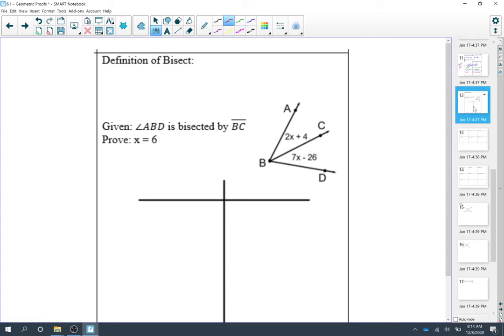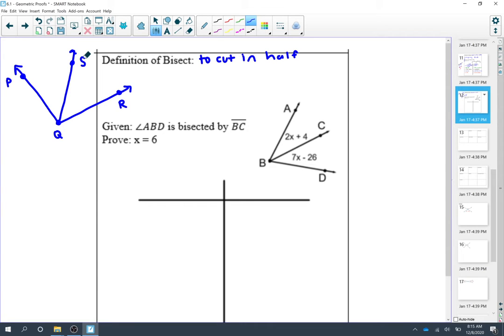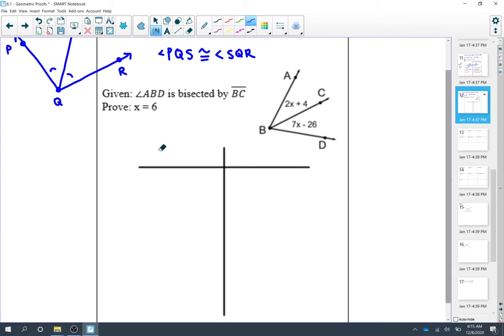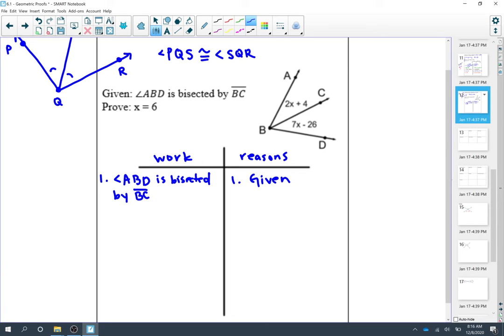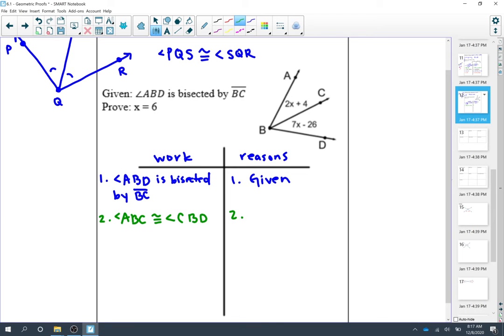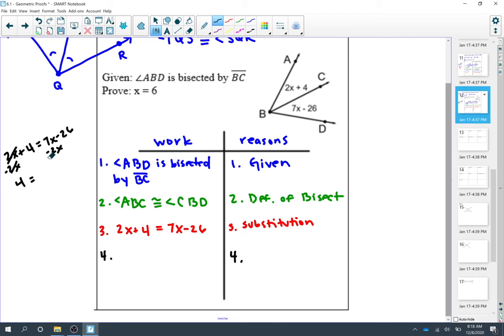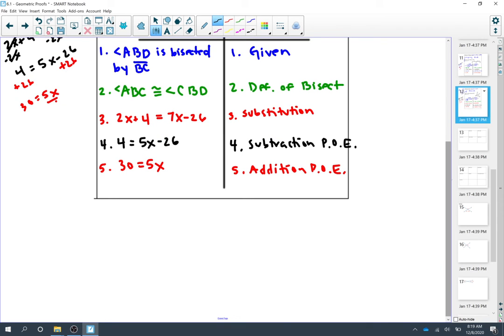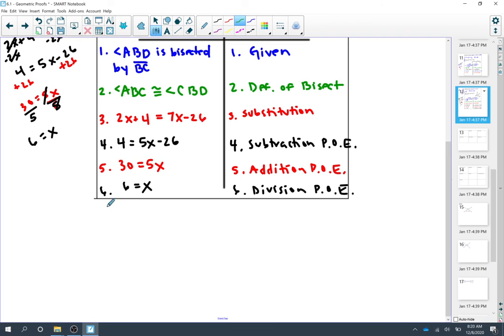6 1 Definition of Bisect